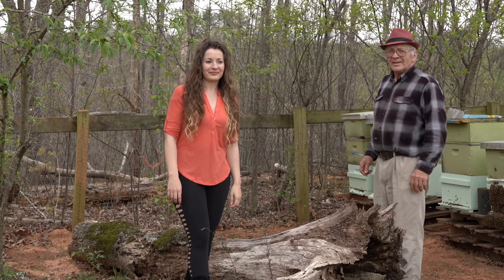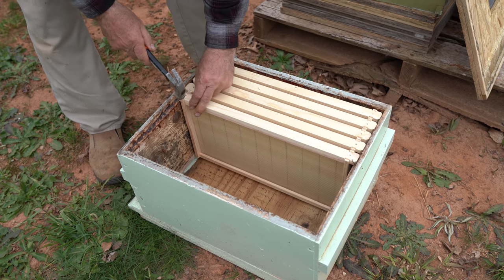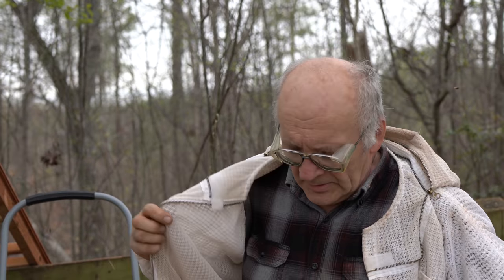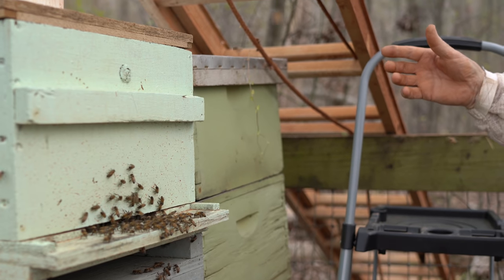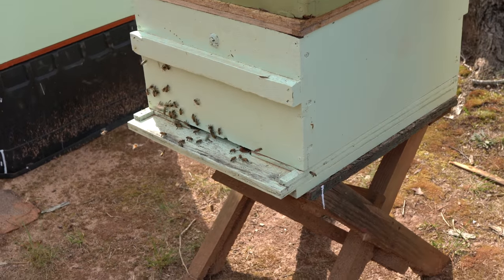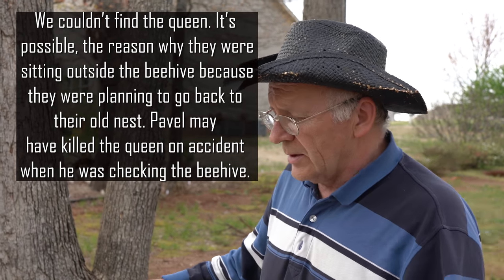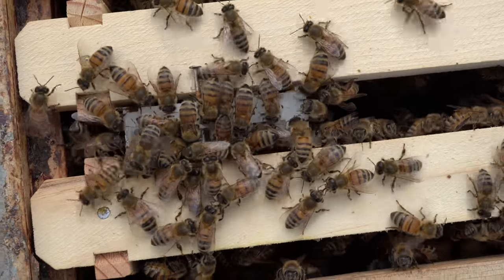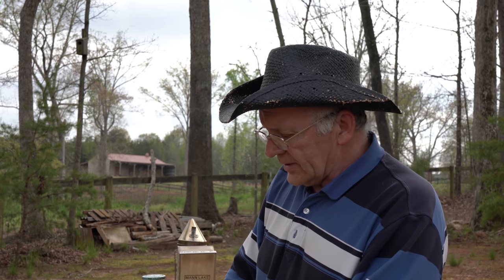Beekeeping For Beginners | Fast & Easy Swarm Removal Method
Pavel, a native of Russia, has over 30 years of experience with beekeeping, highly recommends these items when first starting out, visit this link to see which ones and why

For Varroa Mites -- most Common -- Tea Tree Oil $28.00 & Thyme Oil $39.33 Used Together
For Ants: Diatomaceous Earth

About this video: beekeeping for beginners, beekeeping for dummies, beekeeping videos, how to start beekeeping, beekeeping 101, beekeeping farming, bee farming, bees making honey, start beekeeping, start bee farm, how do I start a beehive, how to beekeep and beekeeper videos.